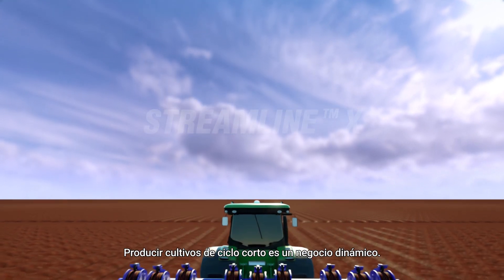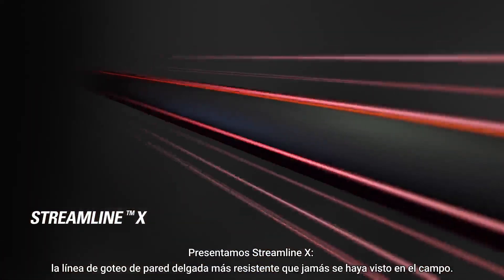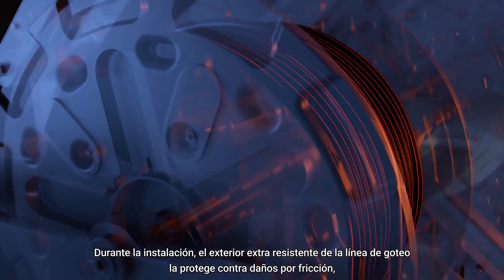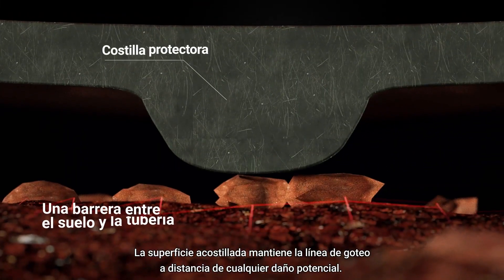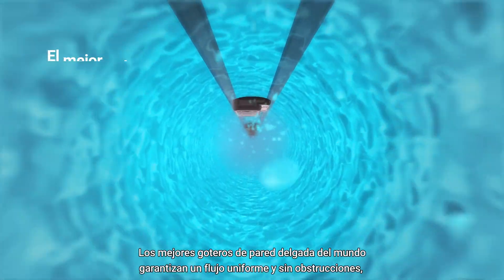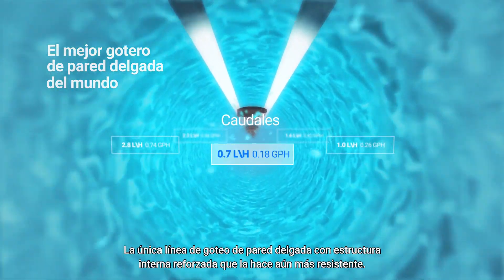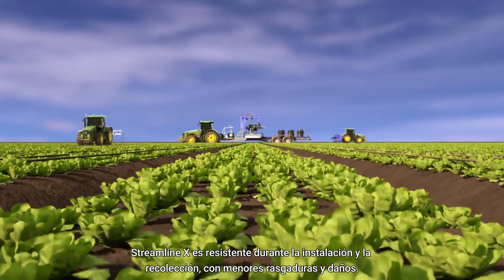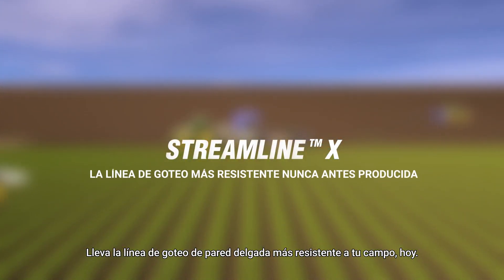Streamline X - La línea de goteo de pared delgada más resistente de la industria.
Si deseas un riego y fertirrigación óptimos para tus hortalizas de temporada o cultivos de campo, instala la línea de goteo de pared delgada más resistente sin preocuparte por las rasgaduras o fugas.

Streamline ™ X, la línea de goteo más resistente, viene con una superficie acostillada única que actúa como una barrera entre el suelo y la tubería, lo que hace que la instalación y la recuperación sean más suaves que nunca. Esto ayuda a asegurar mayores rendimientos y menores costos de mano de obra.